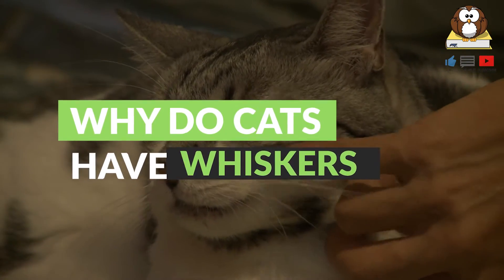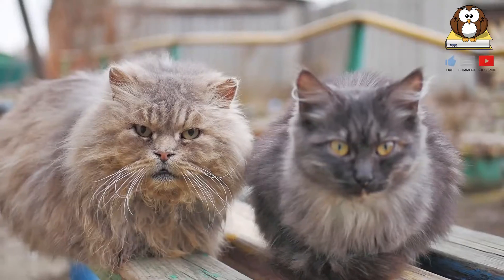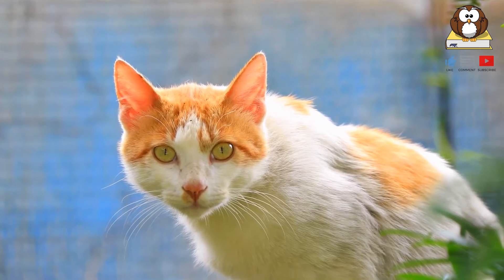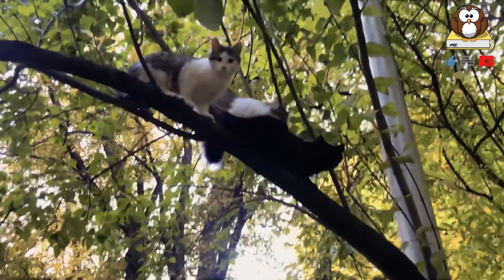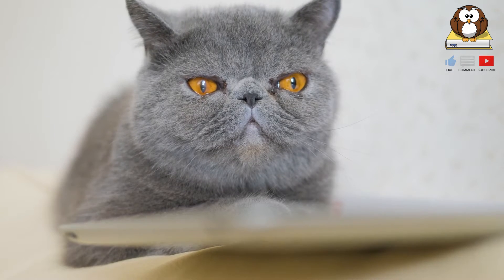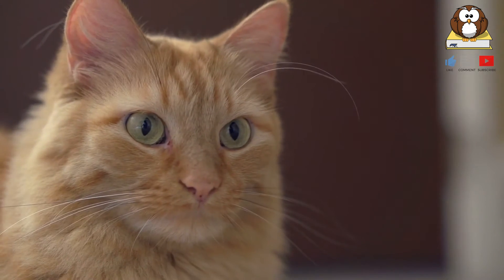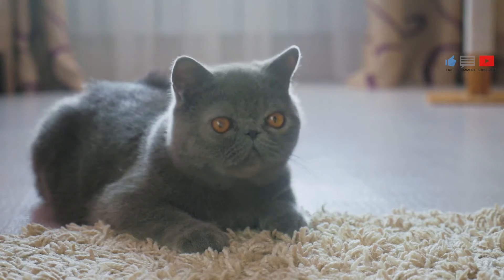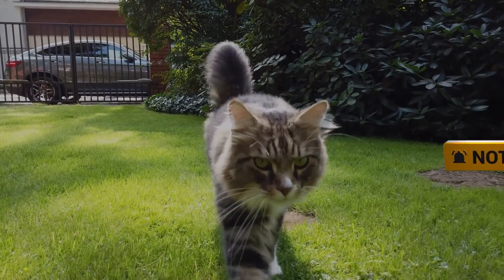The Real Reason Why a Cat has Whiskers!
Curious minds want to know: what's the deal with whiskers? If you're a cat lover or have a feline friend, you've likely noticed their unique and fascinating whiskers. But what exactly are whiskers, and what are they for?

In this video, we'll explore the world of whiskers, from the evolution of whiskers in different animals to the most sensitive whiskers and everything in between. We'll answer common questions like "did humans have whiskers?" and "should you trim your cat's whiskers?" and provide interesting whisker facts that will surprise even the most seasoned cat owner.

We'll also dive into the world of cat senses, and explain how whiskers play a crucial role in helping cats navigate their environment. From hunting to social interaction, we'll explore what whiskers do for a cat, and why they are so important to feline behavior.

Whether you're a seasoned cat owner or a curious kitten, join us for an informative and engaging explainer on whiskers and cat senses.

❤️ Click the like button to help our channel grow ❤️

We love animals, and we know you do too. That's why we're making videos about them! Our videos are a great way to teach kids about animals. They're fun and informative!